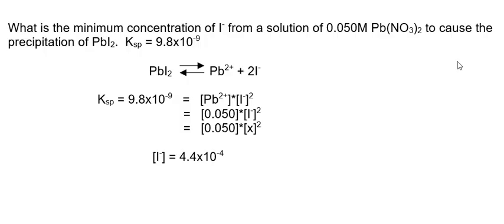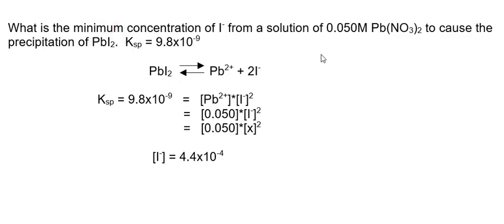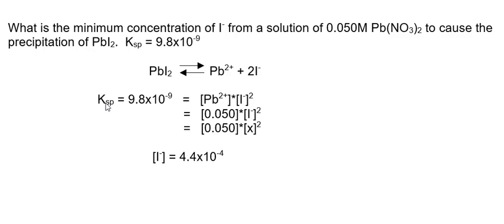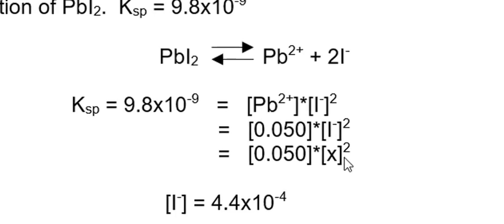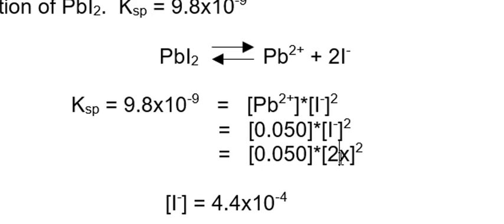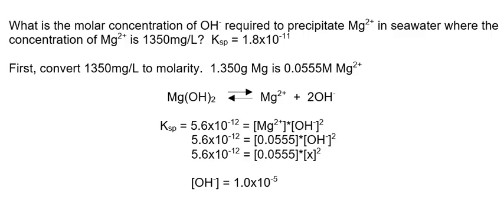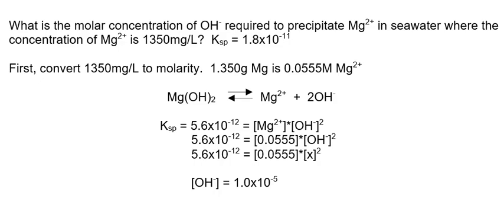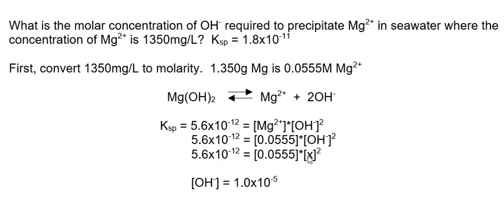Determine Molarity for Precipitation